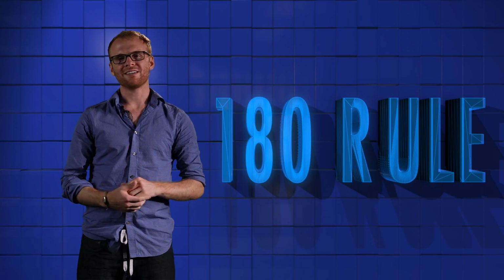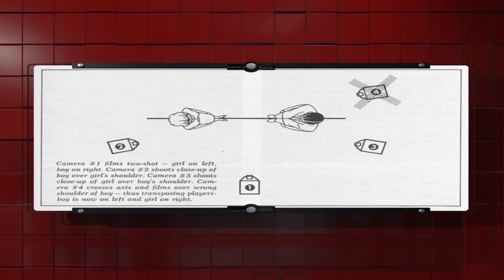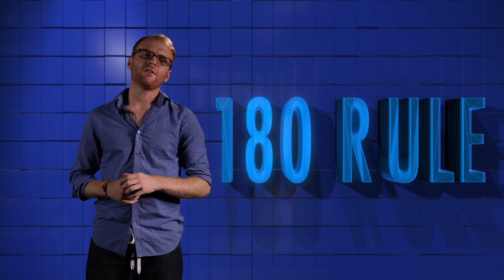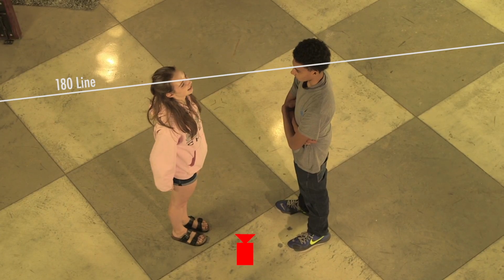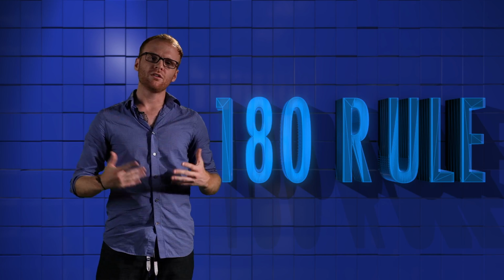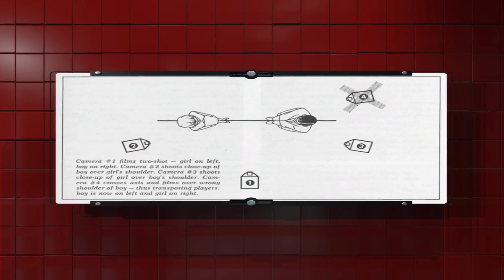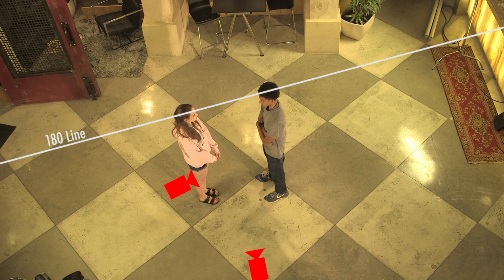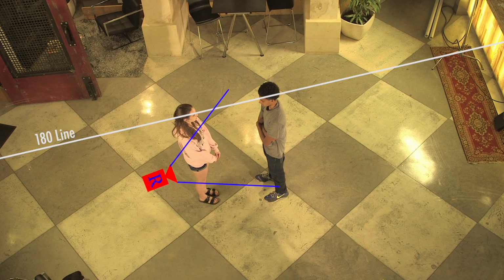What is the 180 Degree Rule and Eyeline Continuity? - Creator Couple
What is the 180 degree rule anyways? What does it mean to me being a filmmaker? No worries, let me break it down for you.

There's a lot more to a scene than just shooting shots and editing it together. In this video we show you how to match eye-line and stay within the 180 degrees of filmmaking!

The official definition of the 180 degree rule:

The 180° rule is a cinematography guideline that states that two characters in a scene should maintain the same left/right relationship to one another . When the camera passes over the invisible axis connecting the two subjects, it is called crossing the line and the shot becomes what is called a reverse angle. Reversing the angle is commonly thought to be disorienting and can distract the audience from the intent of the scene. The 180 degree rule is not a law, many notable filmmakers intentionally cross the line to achieve a desired effect that might support the stories narrative.

For more tips and tricks go to the following links. for your free YouTube Audit!